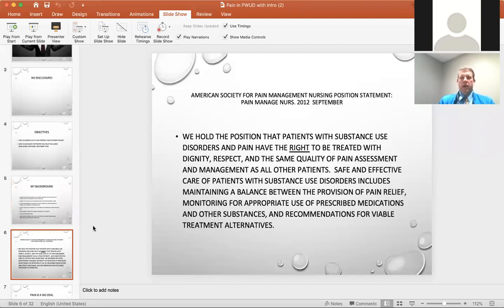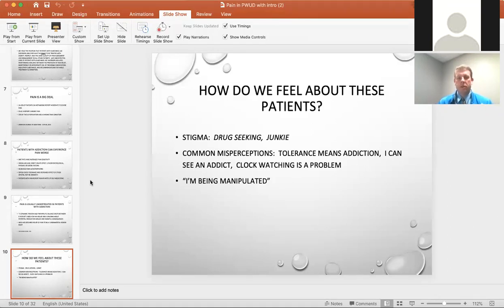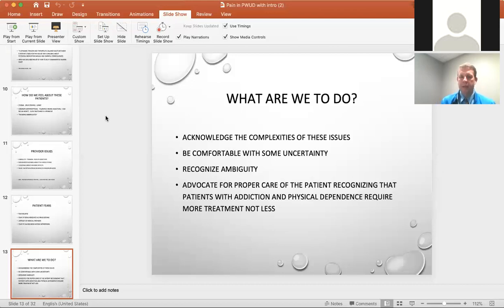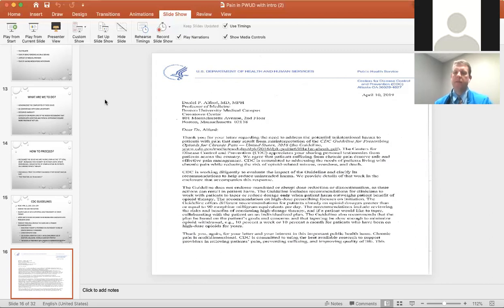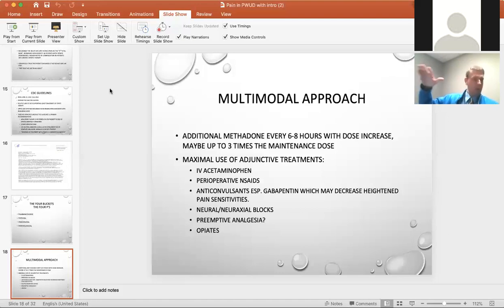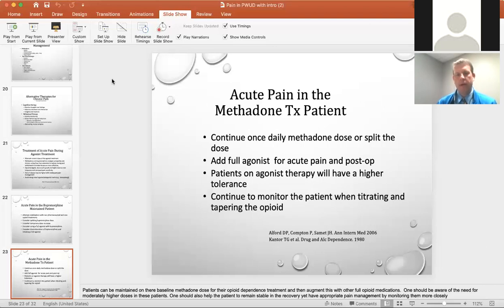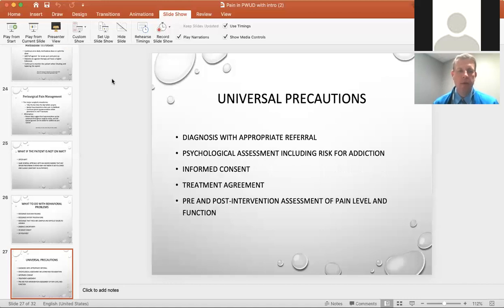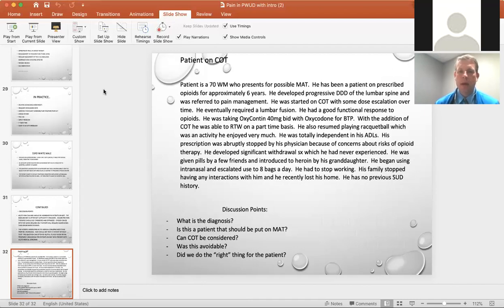Dr. Paul Updike: Pain in People Who Use Drugs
Healthy Acadia hosts a webinar presented by Dr. Paul Updike: Pain in Patients Who Use Drugs (presented on 10/6/20).

Healthy Acadia is a 501(c)(3) community health organization serving Hancock and Washington counties and providing community health support and leadership across Maine. Our mission is to empower people and organizations as we build healthy communities together.

Now more than ever, our ability to respond to the community health challenges we face and to meet the needs of our community members depends on community support. If you are in a position to give, please consider making a monetary donation

Follow Healthy Acadia on Facebook and Twitter @healthyacadia and on Instagram @healthyacadiame.